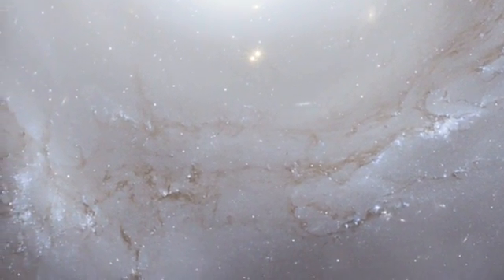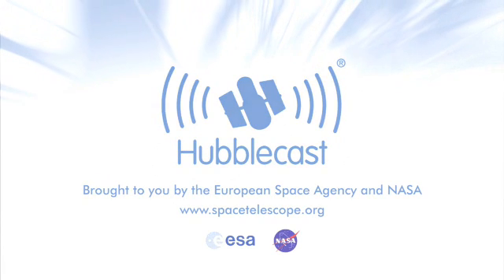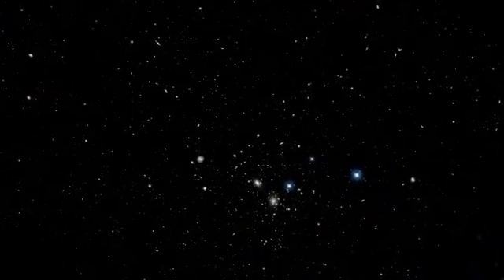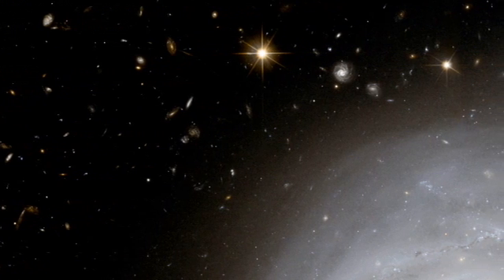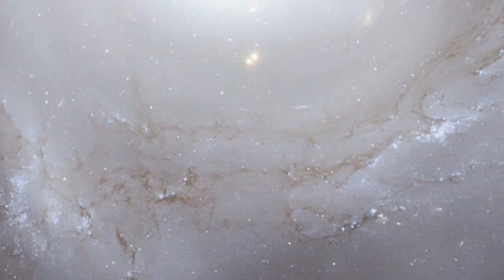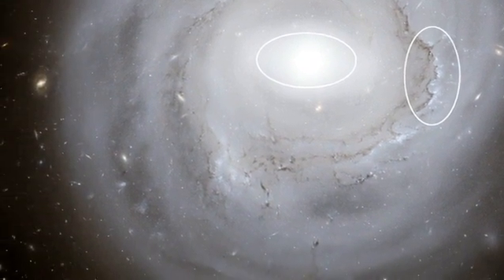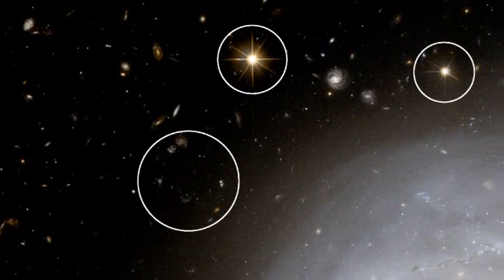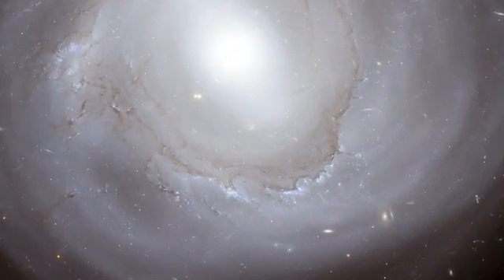Pictures from a Strange Galaxy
Exceptionally deep view of strange galaxy

5 February 2009
A spectacular new image of an unusual spiral galaxy in the Coma galaxy cluster has been created from data obtained by the Advanced Camera for Surveys on the Hubble Space Telescope. It reveals fine details of the galaxy, NGC 4921, and an extraordinary rich background of more remote galaxies stretching back to the early Universe.

The Coma galaxy cluster, in the northern constellation of Coma Berenices, the hair of Queen Berenice, is one of the closest, very rich collections of galaxies in the nearby Universe. The cluster, also known as Abell 1656, is about 320 million light-years from Earth and contains more than 1000 members. The brightest galaxies, including NGC 4921 shown here, were discovered back in the late 18th century by William Herschel.

The galaxies in rich clusters undergo many interactions and mergers that tend to gradually turn gas-rich spirals into elliptical systems without much active star formation. As a result, there are far more ellipticals and fewer spirals in the Coma Cluster than are found in quieter corners of the Universe.

NGC 4921 is one of the rare spirals in Coma, and a rather unusual one — it is an example of an anaemic spiral where the normal vigorous star formation that creates a spiral galaxys familiar bright arms is less intense. As a result there is just a delicate swirl of dust in a ring around the galaxy, accompanied by some bright young blue stars that are clearly separated out by Hubbles sharp vision. Much of the pale spiral structure in the outer parts of the galaxy is unusually smooth and gives the whole galaxy the ghostly look of a vast translucent jellyfish.

The long exposure times and sharp vision of Hubble not only allowed it to image NGC 4921 in exquisite detail, it also permitted it to see far beyond into the distant Universe. All around, and even through the galaxy itself, thousands of remote galaxies of all shapes, sizes and colours are visible. Many have the spotty and ragged appearance of galaxies at a time before the familiar division into spirals and ellipticals became established.

The Hubble images used to make this picture were originally obtained by a team led by Kem Cook (Lawrence Livermore National Laboratory, California). The team used Hubble to search for Cepheid variable stars in NGC 4921 that could be used to measure the distance to the Coma cluster and hence the expansion rate of the Universe.